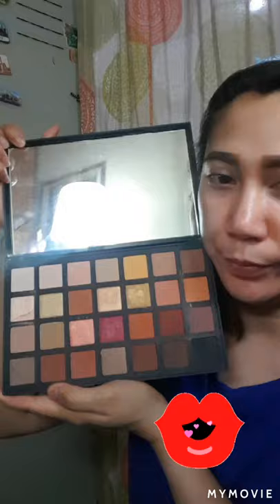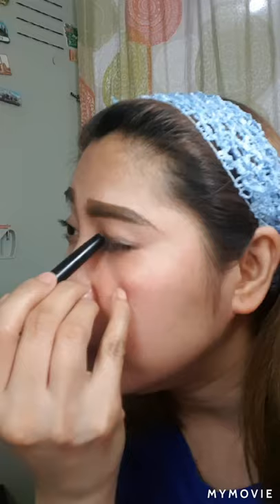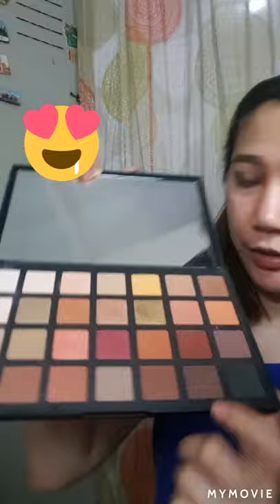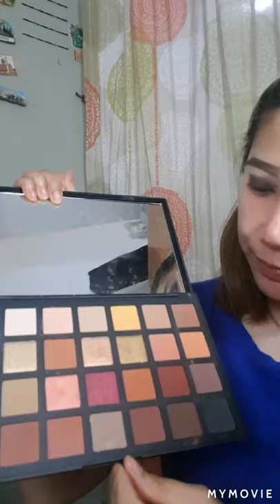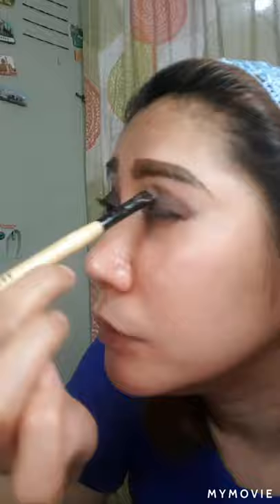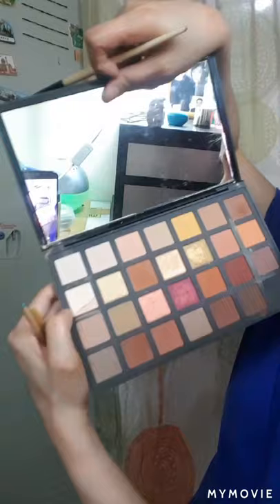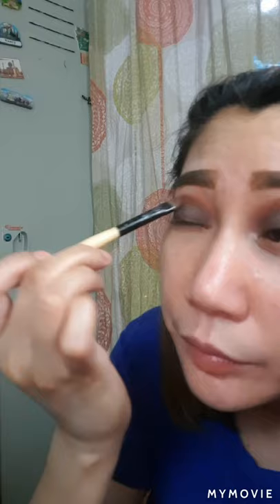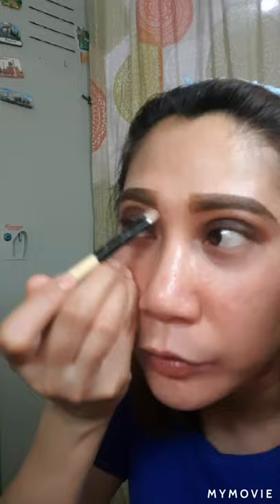Smokey eyes (Brown color)